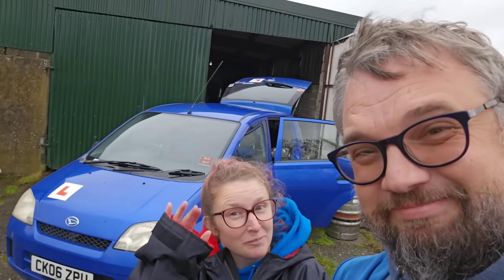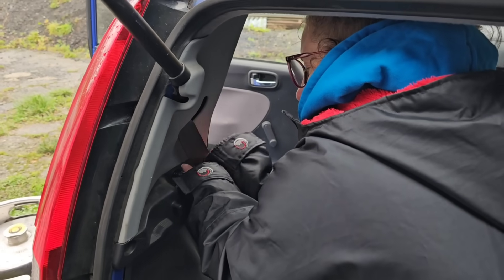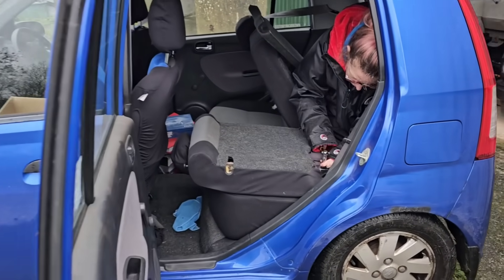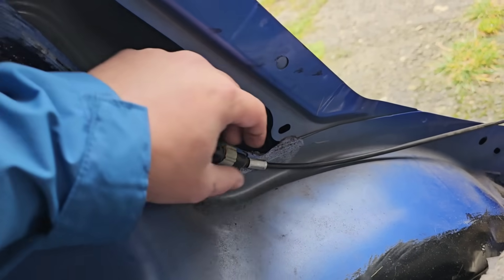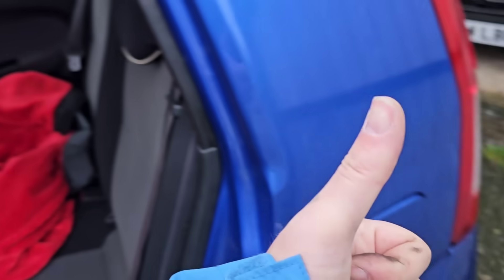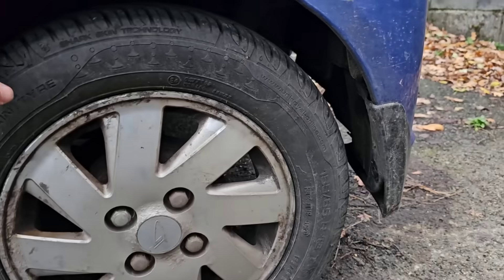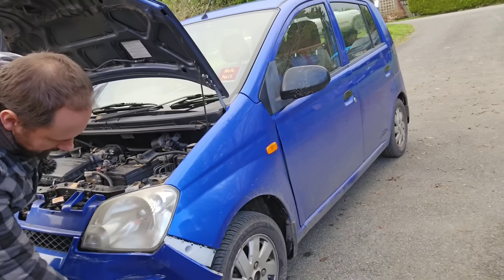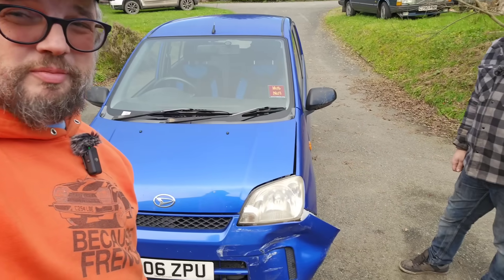Daihatsu Drama! Chemmy gets biffed, flat tyre, iffy flap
A mildly chaotic diary of this week in Daihatsu land. First, a broken remote fuel flap release, then a puncture, then something far worse...